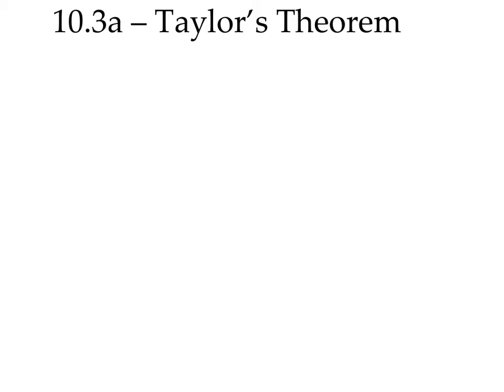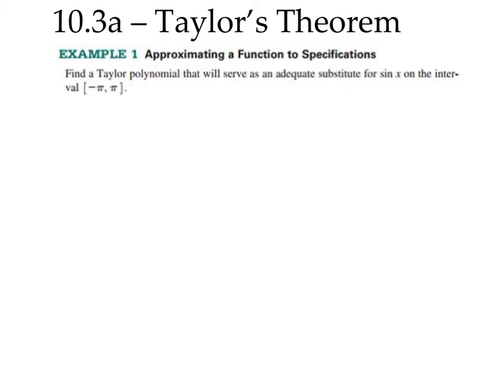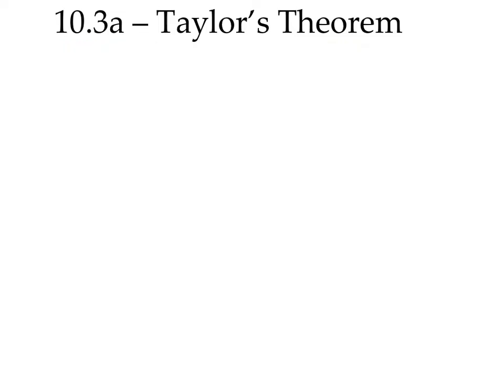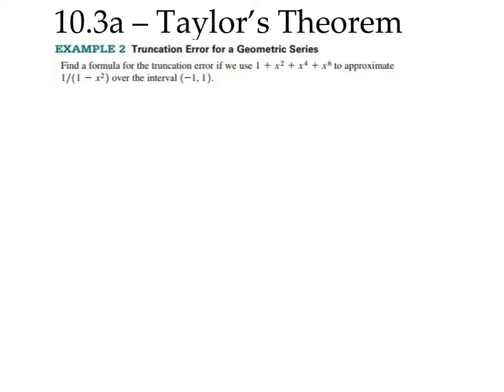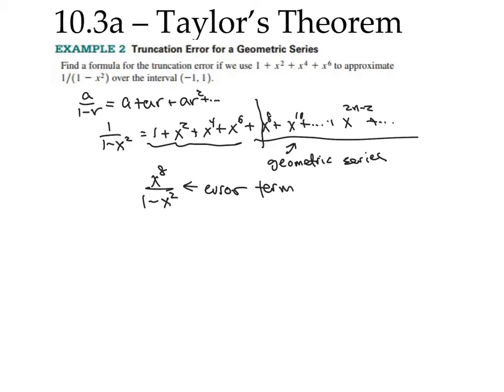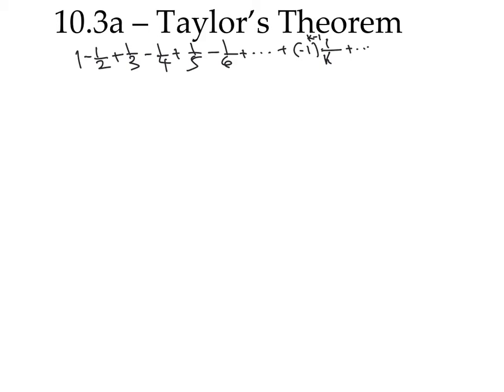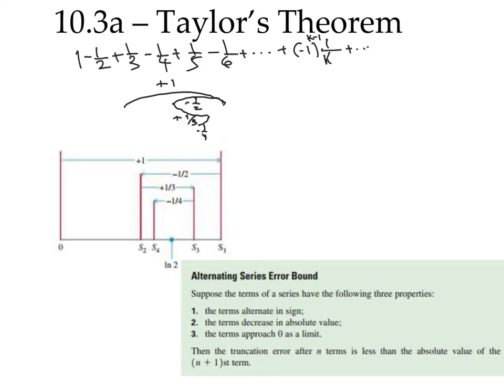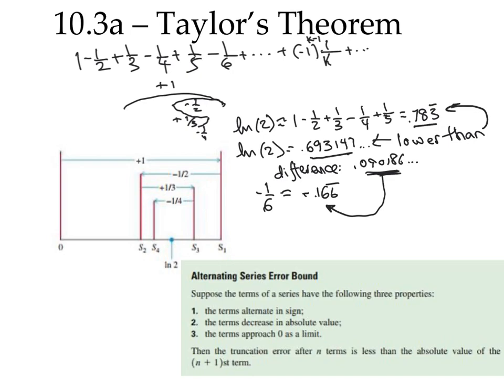BC 10.3a - Truncation Error in Taylor Polynomials